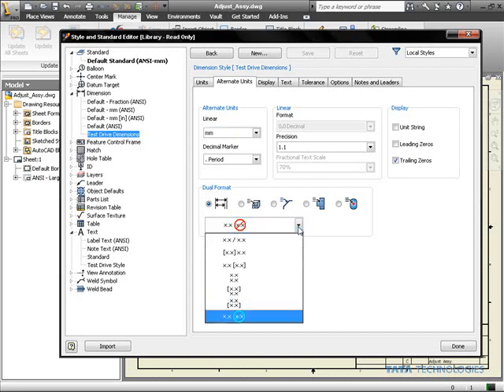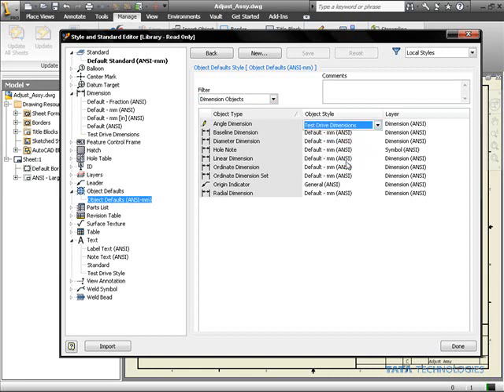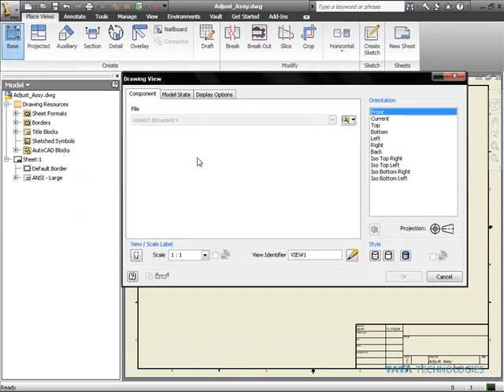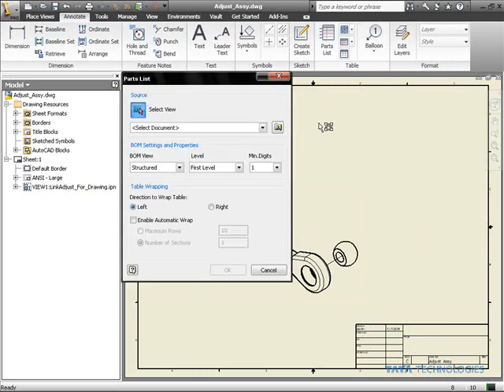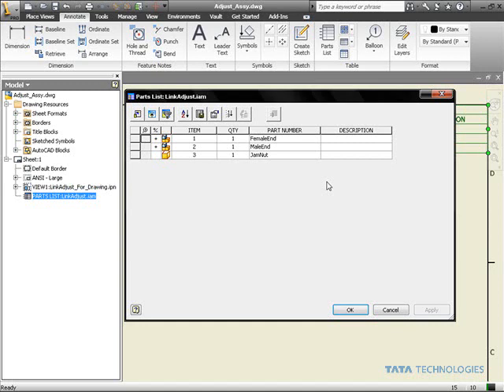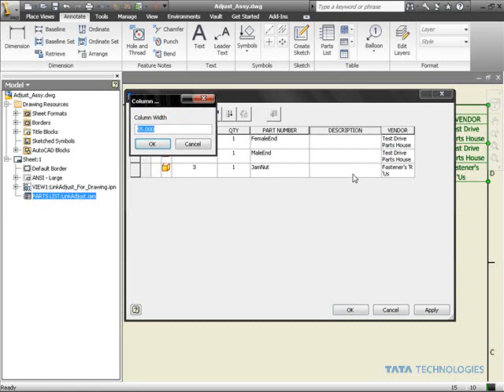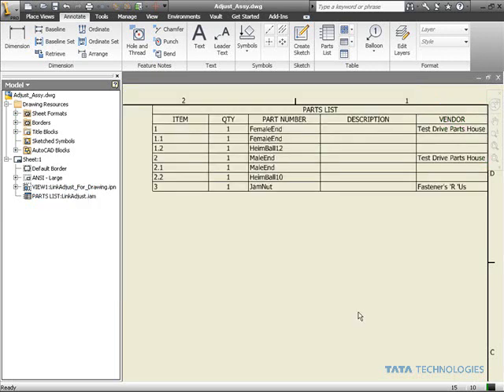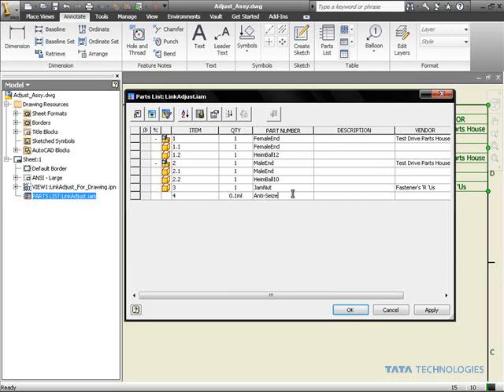8.1.b - Drawings - Autodesk Inventor 2010 Test Drive Coach